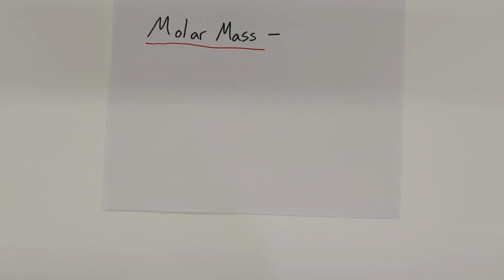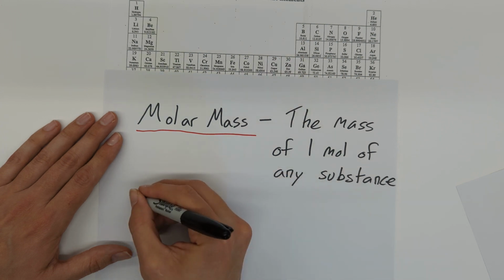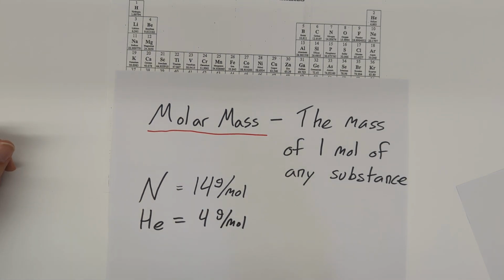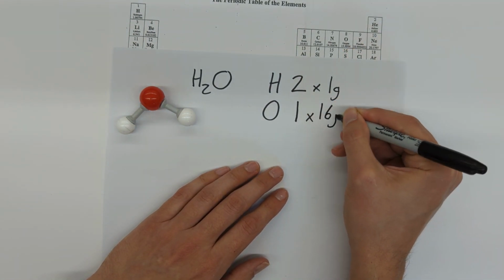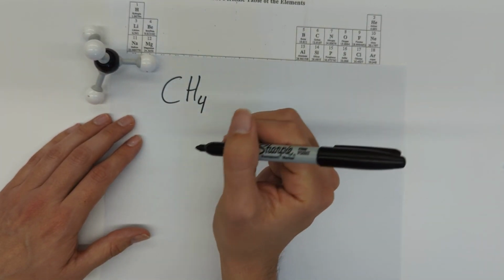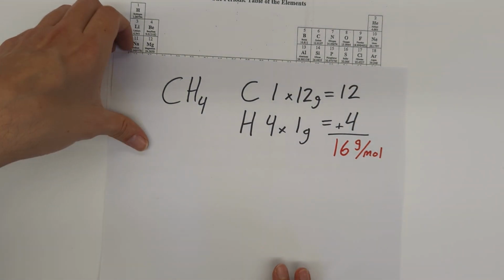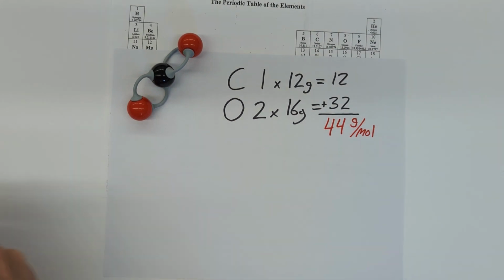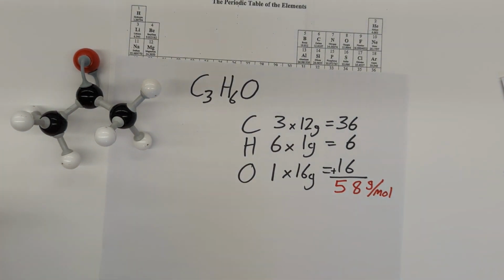Molar Mass: How to Find Molar Mass of Elements and Compounds